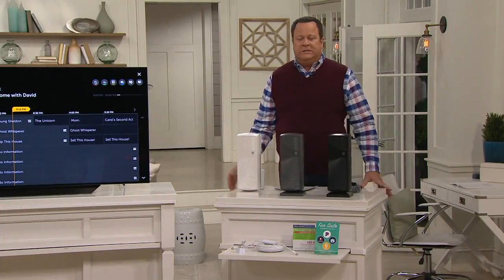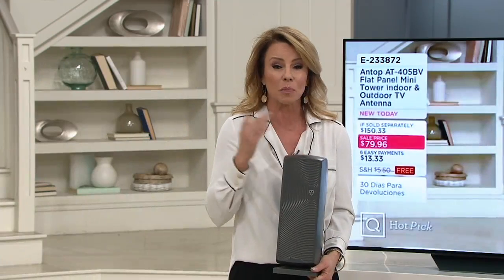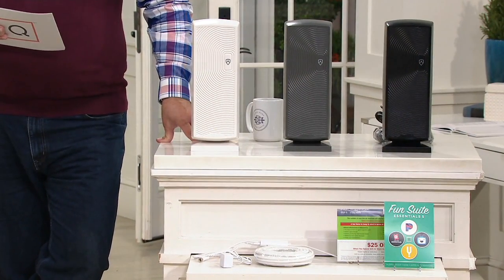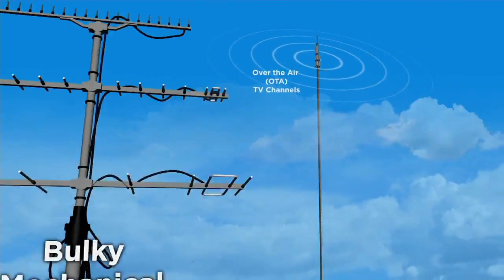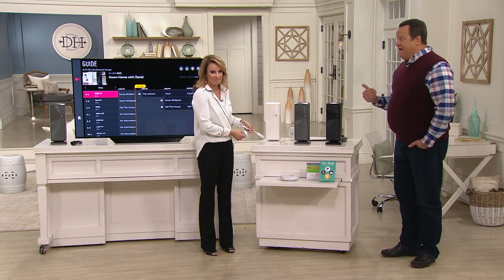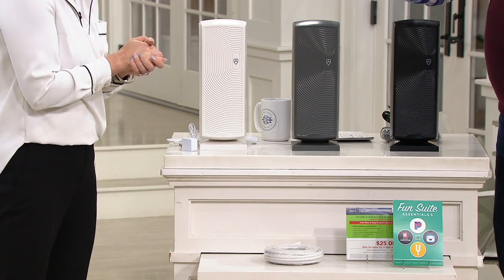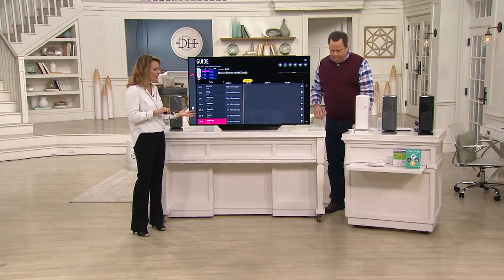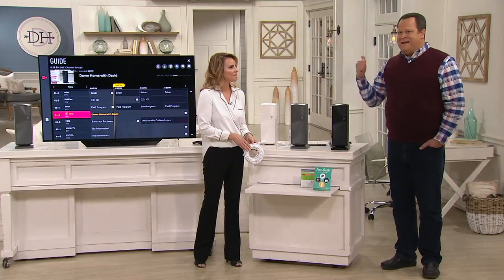Antop AT-405BV Flat Panel Mini Tower Indoor & Outdoor TV Antenna on QVC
Antop AT-405BV Flat Panel Mini Tower Indoor & Outdoor TV Antenna

When the cords are almost cut, but you can't quite let go of your local channels, add the Antop AT405BV flat-panel mini tower antenna to your TV. It supports HDTV, 1080p, and 4K Ultra HD signals so you can access lots of local programming with a simple channel scan. Plus, it has a modern design that fits right in with your decor, whether it's outside or indoors. From Antop.